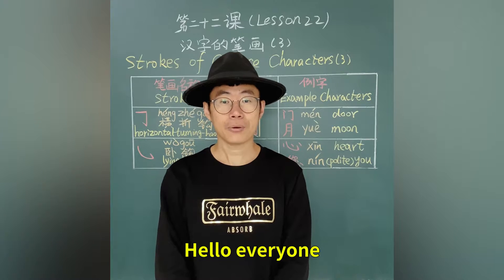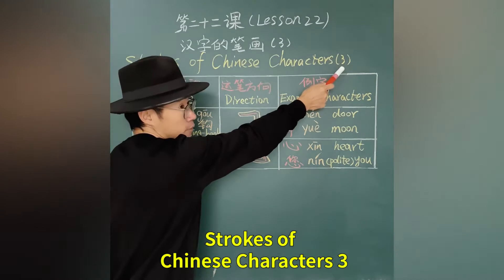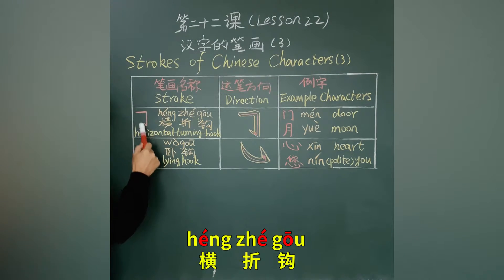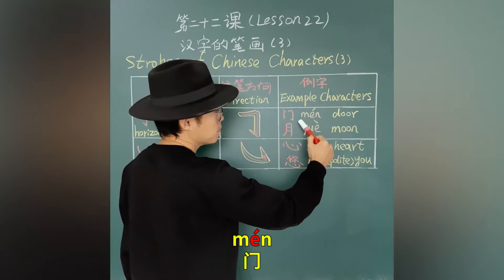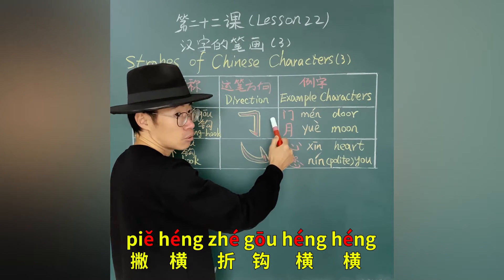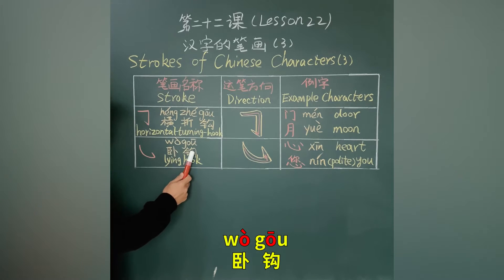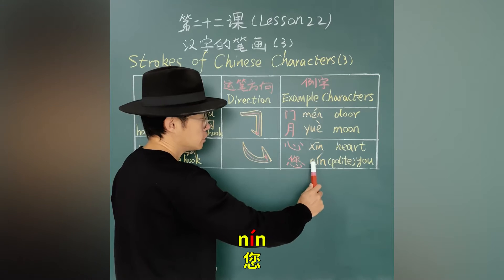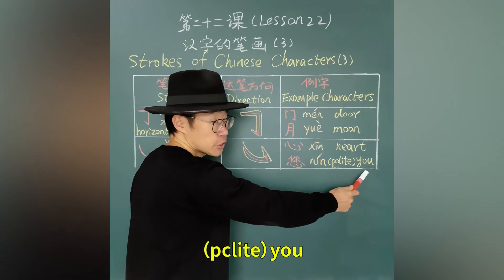第22课 Strokes of Chinese Characters（3）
Strokes of Chinese Characters（3）
Héng zhé gōu  wò gōu
横       折   钩     卧   钩